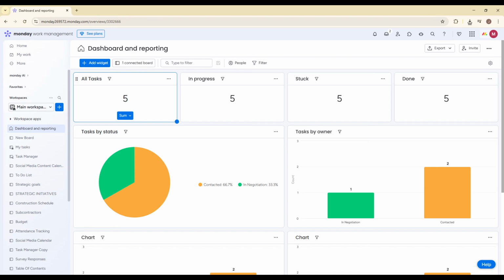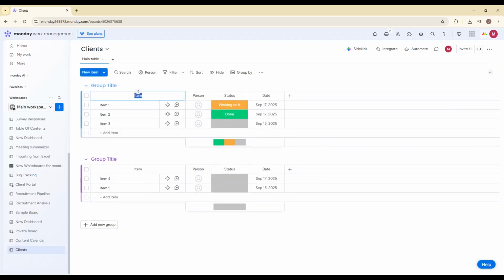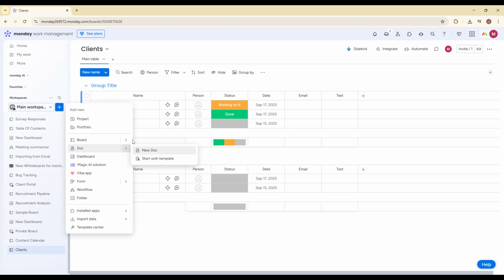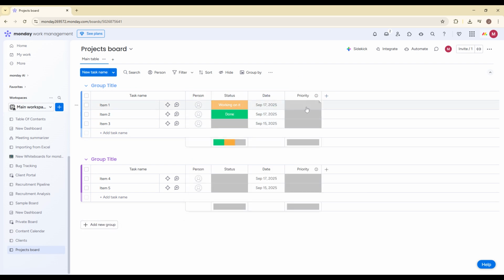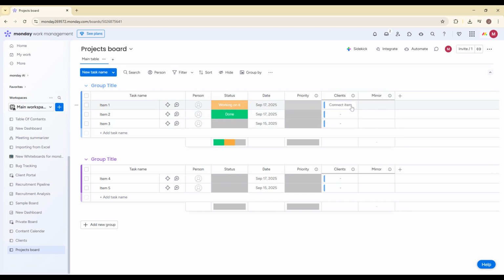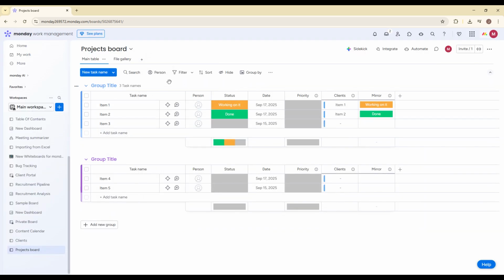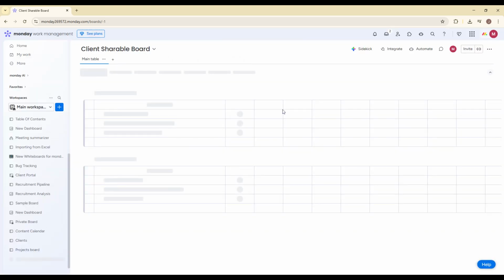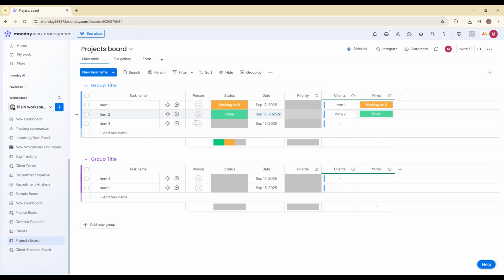How To Use Monday.com For Agency Client Management (2026 Easy Guide)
Learn how to set up Monday.com for complete agency client management, including CRM setup, project tracking, forms, and client portals.
This step-by-step guide shows how to organize clients, automate requests, and streamline deliverables inside Monday.com.

Timestamps:
0:00 Introduction
0:32 Set Up Client CRM Board
1:18 Create Project/Deliverables Board
1:58 Connect Boards + Mirror Columns
2:34 Use Forms For Client Requests
3:05 Create A Client Portal
3:28 Outro